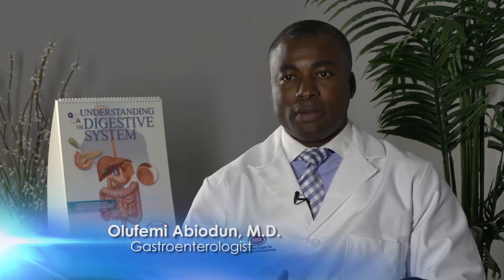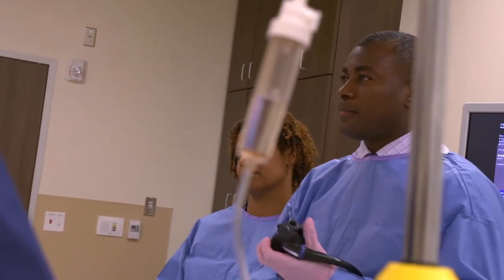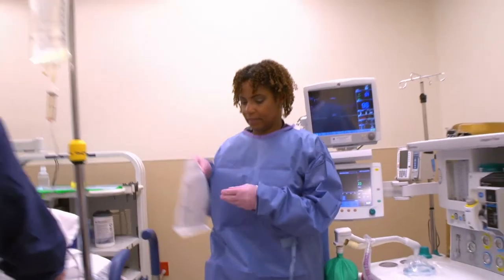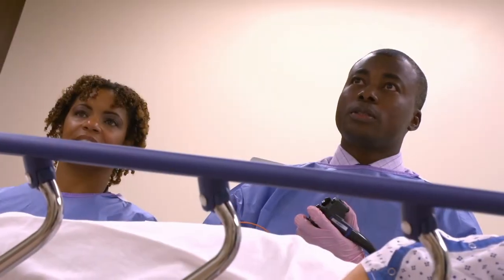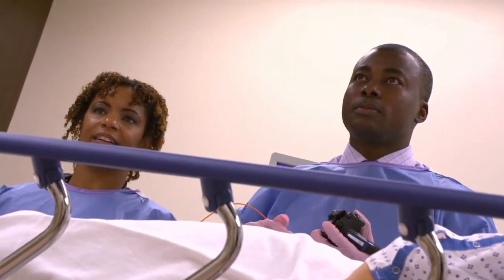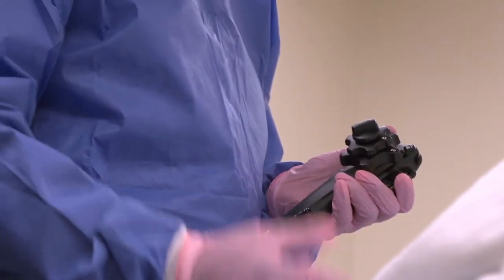How long does a colonoscopy take? Ask the Doctor with Gastroenterologist Dr. Olufemi Abiodun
Gastroenterologist Dr. Olufemi Abiodun answers the question, "How long does a colonoscopy take?"